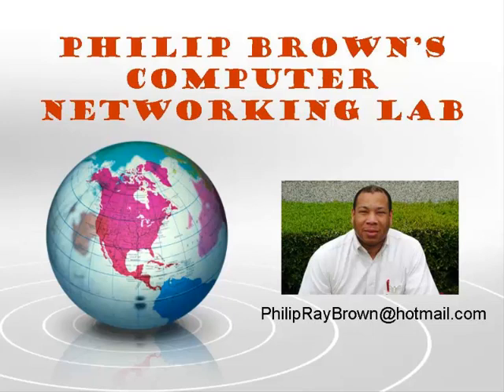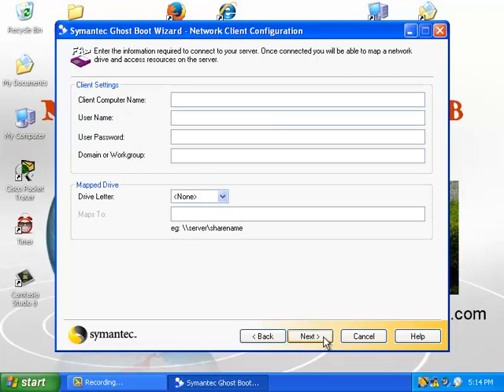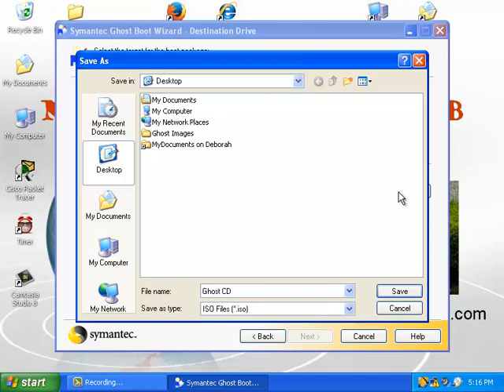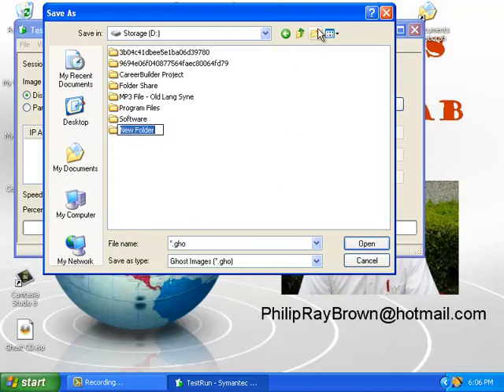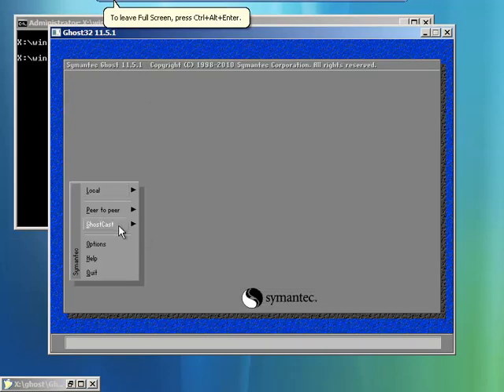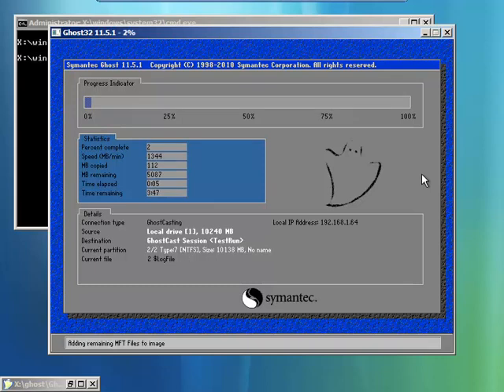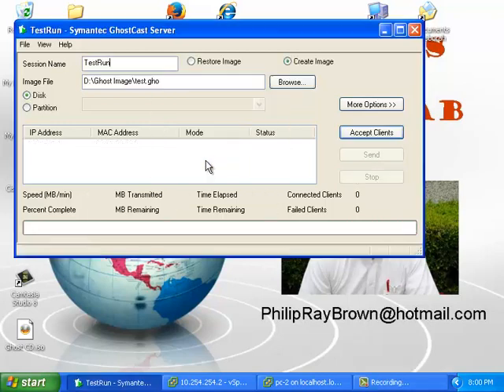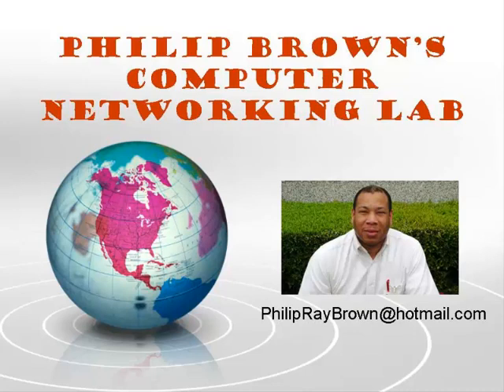Servers: Symantec Ghost